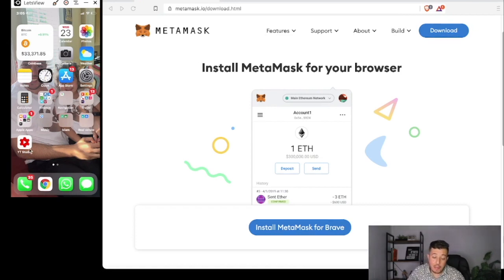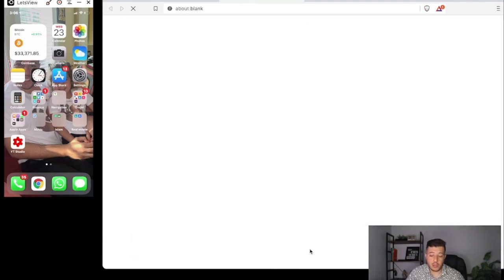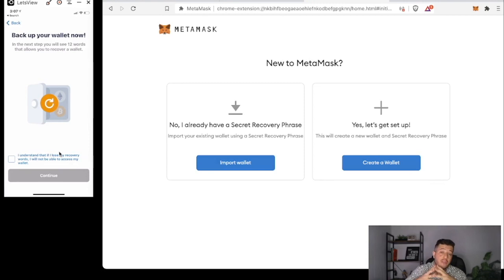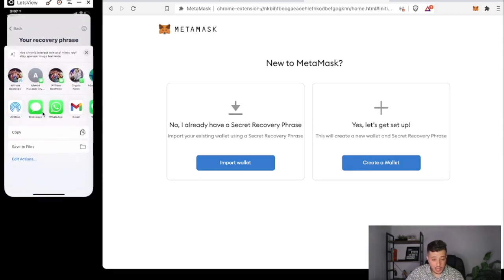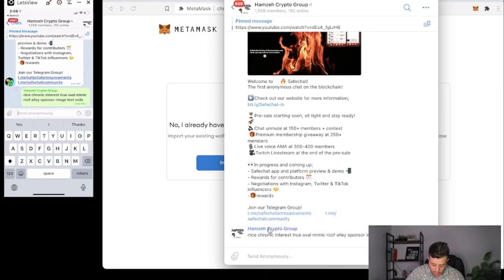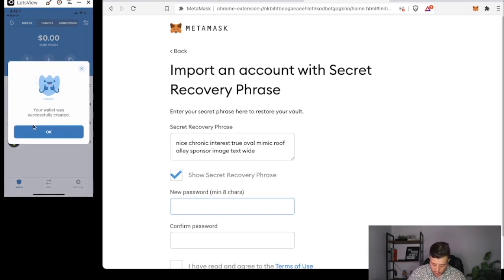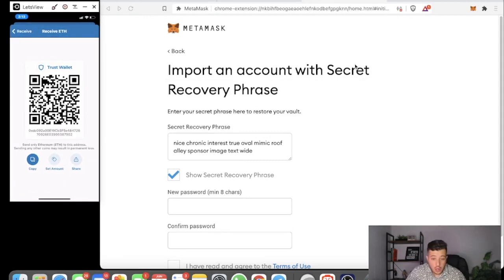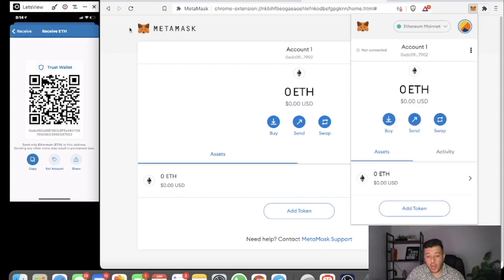Full Tutorial: How to Switch From Trust Wallet to Metmask in 5 minutes!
Guys if you're interested in downloading voyager app. Use my code below to earn a free $25 !!

Please do you own research.